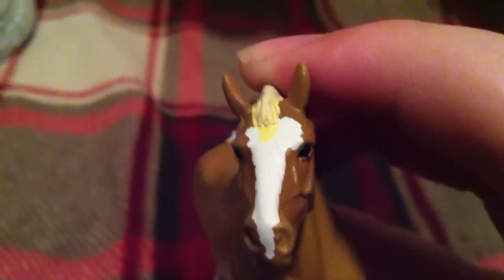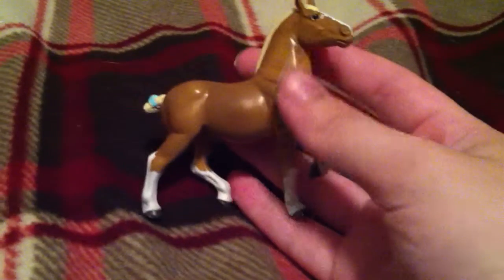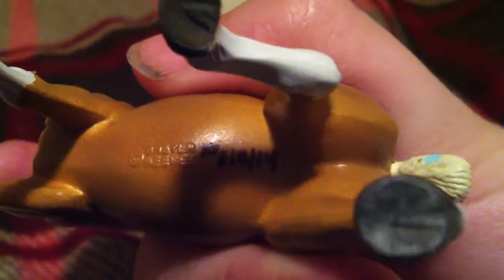My New Custom Breyer